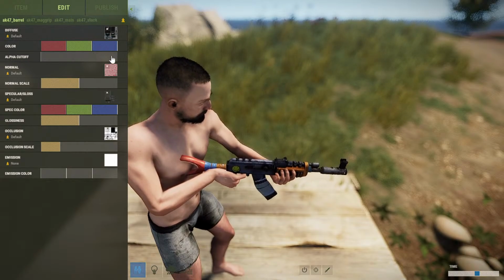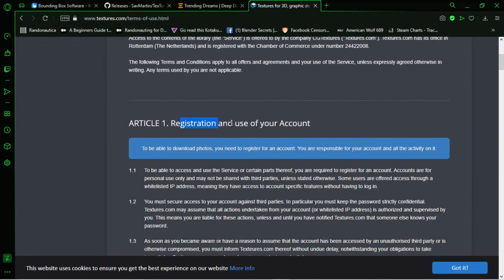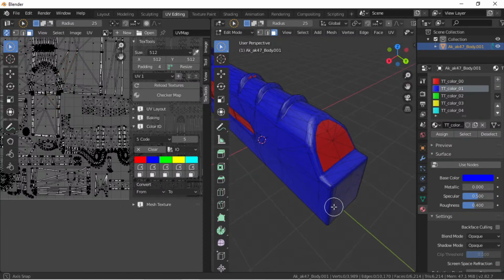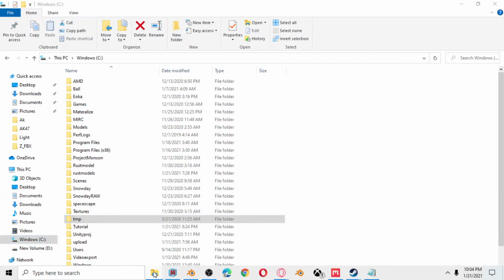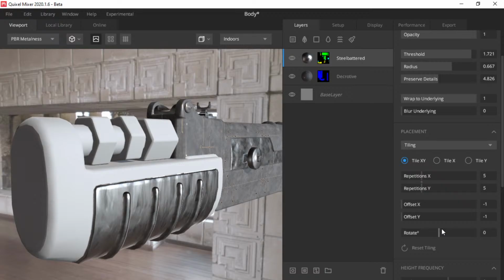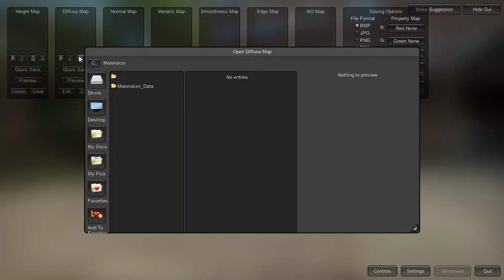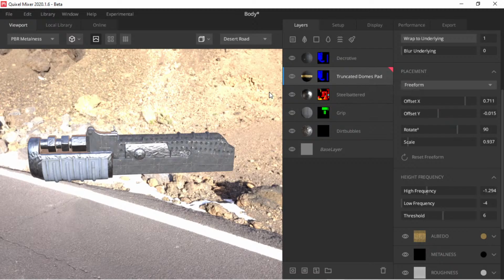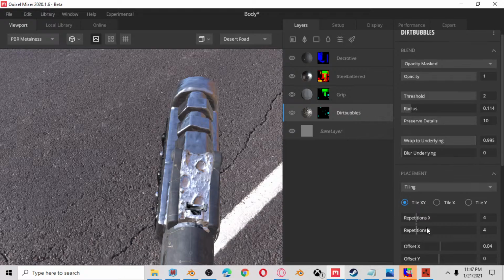AK (The other Method) PT.1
This is the BIG ONE! ALLOT OF INFO!
After my last train wreck of a Stream, I realized that the first method works great for bandannas, and face masks, yet still time consuming. I was playing around with the second method for about two months now, and it's not like what I'm teaching you hasn't been out there, It's always been there, I'm just applying the knowledge to skins, on a Budget. and passing along the knowledge. And trying to unlock your understanding of how 3D graphics work. . . So with that being said, Here we go with the "other Method" I have been continuously talking about. Please don't it restrict your creative ability. There is no substitute for Substance Painter when it comes to skins. But you can get the job done quickly with this.

The Web-page and Discord comes out This weekend. It's time for this Community to go into over-drive.

**If you want to help fund the Community and make it grow beyond a wix name, or just buy me a cup of coffee**